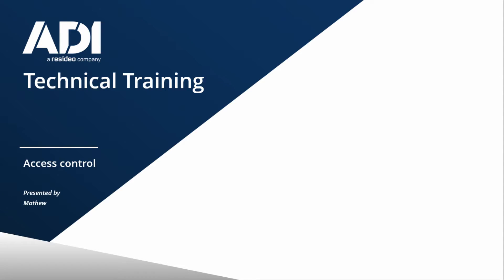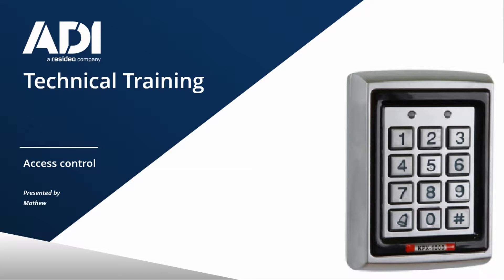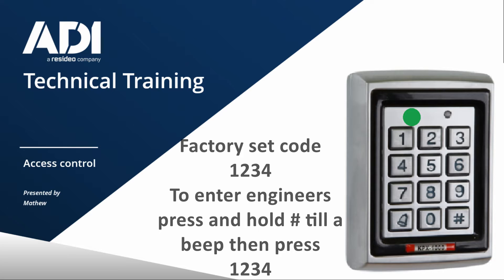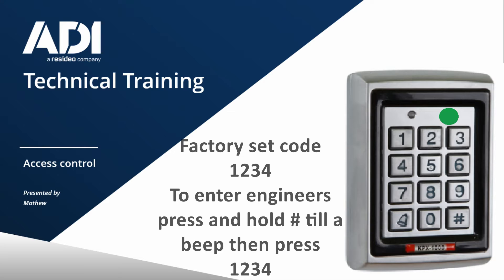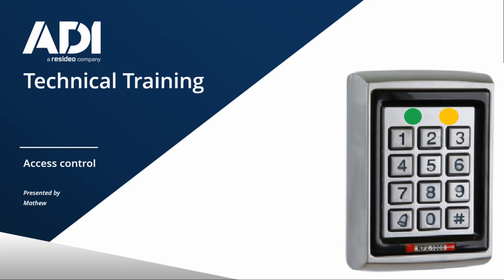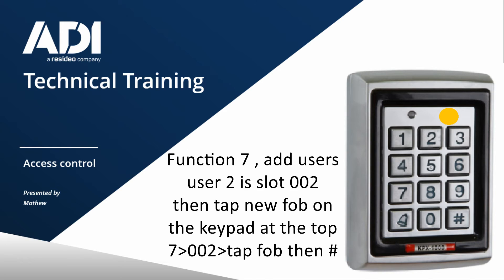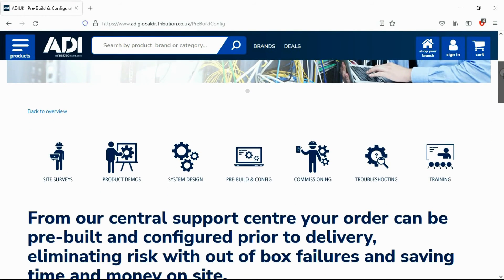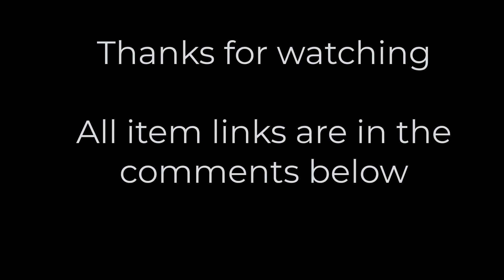RGI KPX1000 Standalone Keypad and Prox Reader Basic Programming Adding Code and Prox Fob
RGl KPX1000 keypad setup and configuration, programming a pin user and how to use the fob.